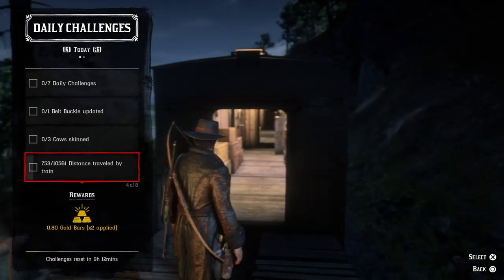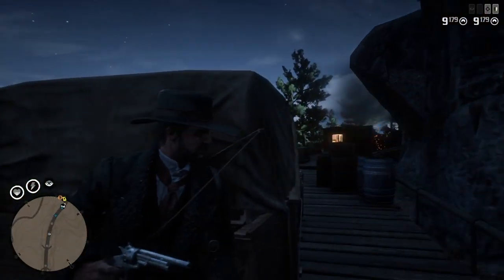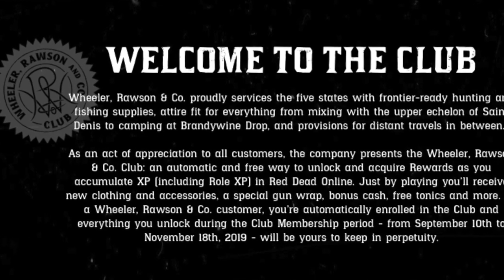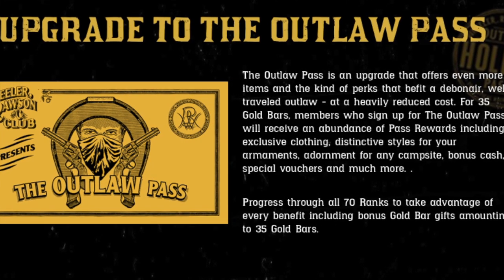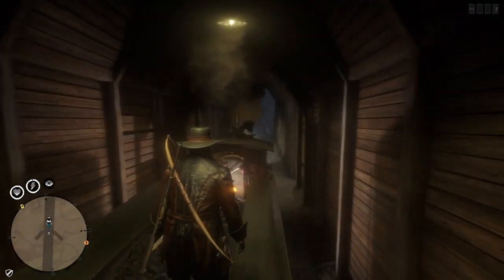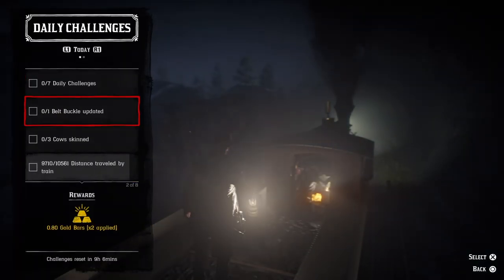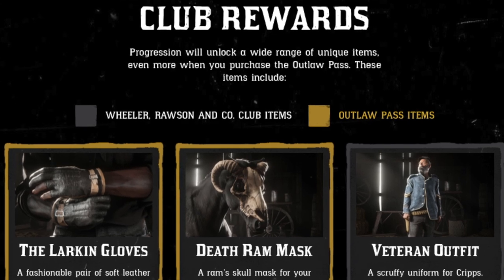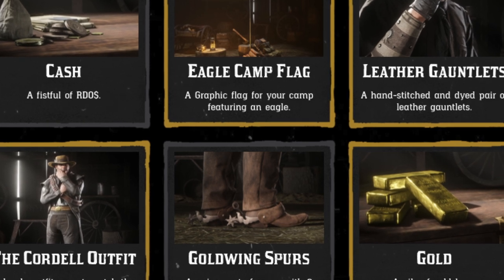Why you Should get the Outlaw Pass in Red Dead Online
Showcase gameplay video about showcasing the outlaw pass of Wheeler, Rawson & Co Club and all its benefits in Red Dead Redemption 2 online